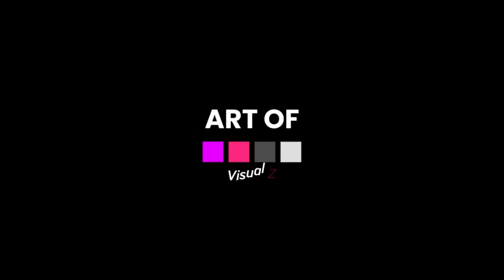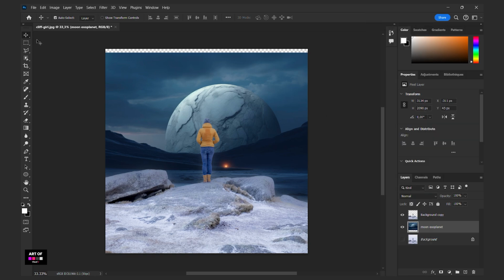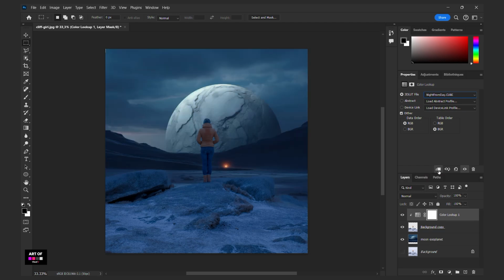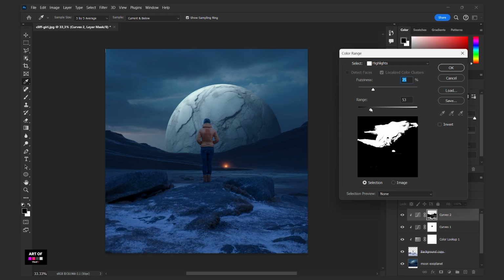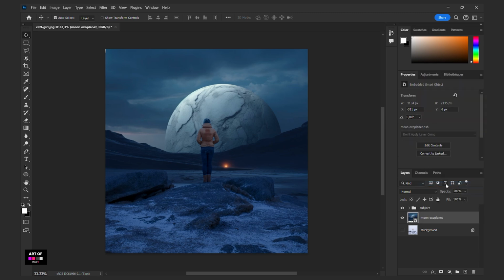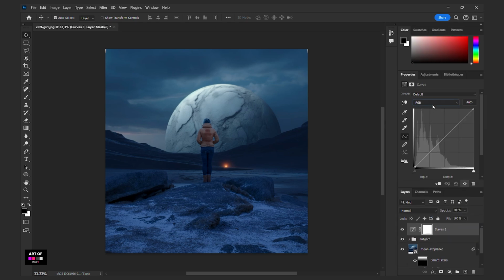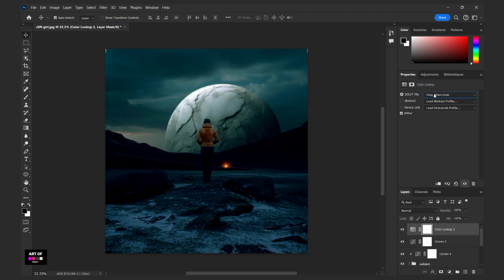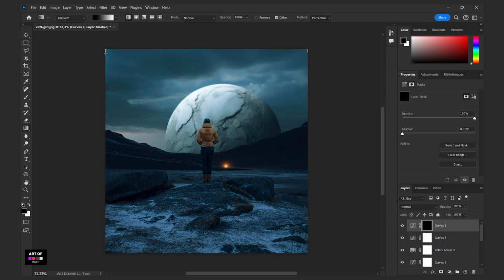Photoshop Tutorial: Create a Cinematic Sci-Fi Scene! + colorgrading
Welcome to ART OF !
In this tutorial, we'll show you how to transform a simple photo into a cinematic science fiction shot using Photoshop!  We’ll walk you through each step, from removing the sky and adjusting layers to adding effects and color grading. Whether you're a beginner or an experienced editor, this guide will help you create stunning sci-fi compositions. Ready to create some magic? Let's go!